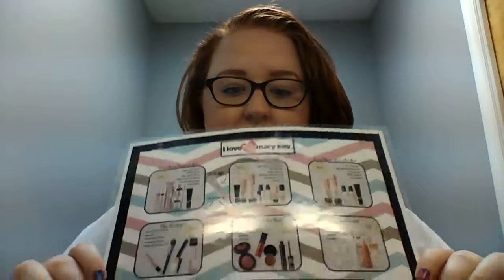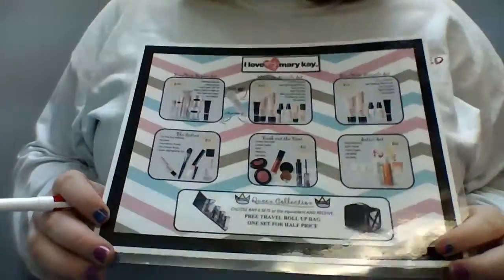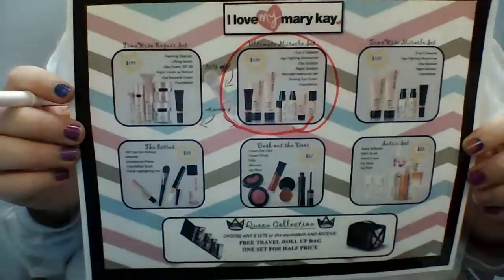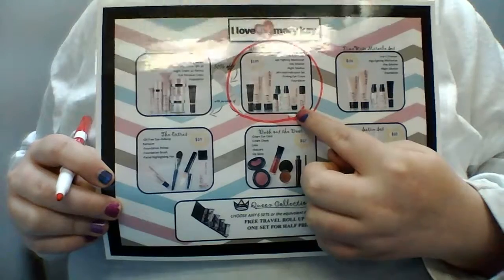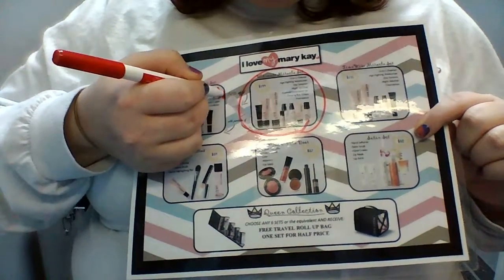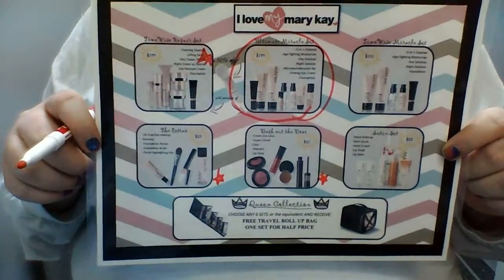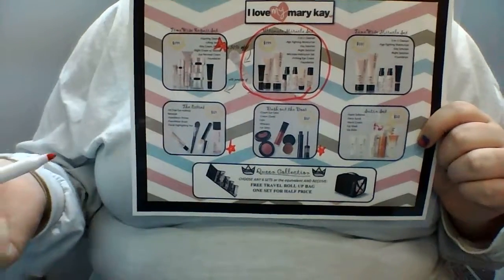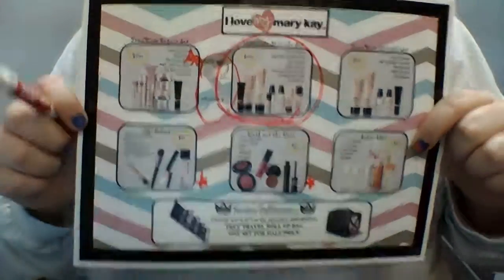Top Set Sheet Table Close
How to use our top set sheet to close your party at the table